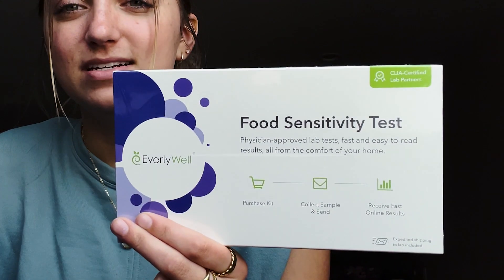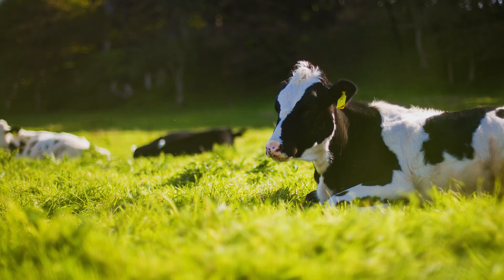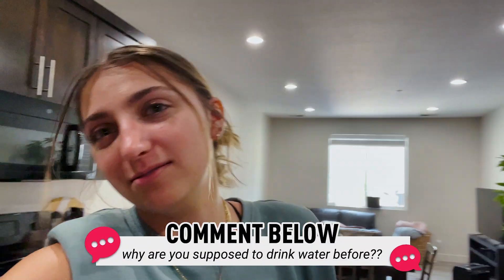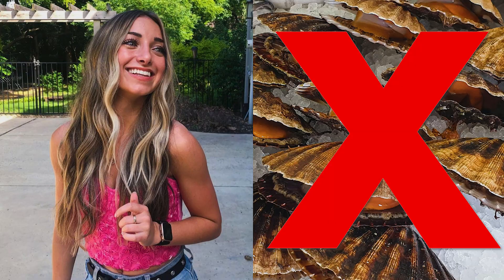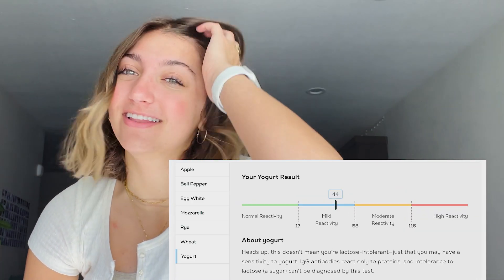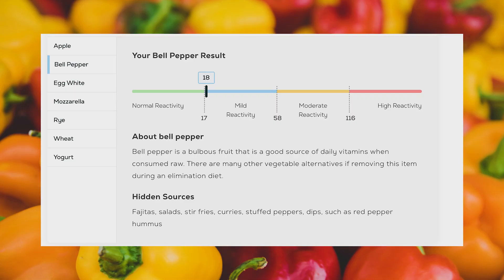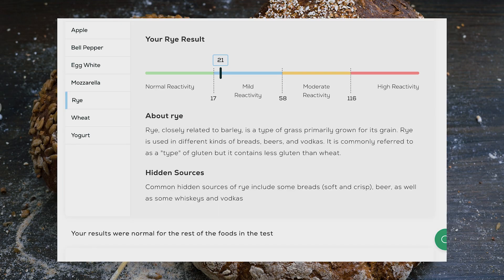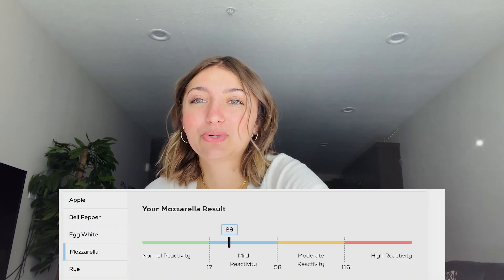I Took a FOOD SENSITIVITY Test ... am I Allergic to Anything?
Do you ever feel awful after you eat certain foods? Even foods you used to like? Well, it may be because of a food allergy you are not aware of. So, today, I decided to take a food sensitivity test to see what foods my body can't tolerate. What foods do you think I'll be allergic to???

✅ You can shop my NEW KamriNoel wall collage kit, framed prints, photo presets, or digital doodles HERE!

A few years ago I got super sick and wasn’t able to eat very many foods without feeling nauseous. Since then, that I've struggled with many supposed food intolerances and sensitivities and I thought it was about time I took a test to see what it says!

I chose years ago to not eat red meat and a few other foods, but figured this was a good base for me to see what my body reacts to and other foods I may need to avoid!

The kit came in the mail and had very thorough instructions on how/where to prick my finger! It was like an at-home science experiment lol.  I was surprised by some of the results for sure!! I’m not sure what I’ll do with the information haha ( I love ice cream too much ), but it is good to get an idea of what foods make me feel sick!

Hope you enjoyed watching this video! What foods do you think I'll be allergic to???

❤️'s - Kamri

About Kamri Noel:
Kamri Noel McKnight is the 18-yr old daughter of Mindy of CuteGirlsHairstyles, and younger sister to twins BrooklynAndBailey. Kamri is studying Neuroscience at Brigham Young University. She has a wonderful eye for photography, is an avid artist, and has taught herself to play the ukulele, guitar, piano, and more! Watch each week as she takes you inside her life as a teenager, shows you how to take creative photos, participates in fun challenges, and more!